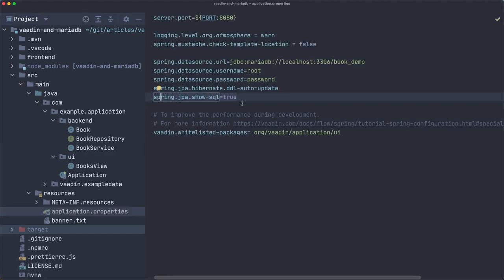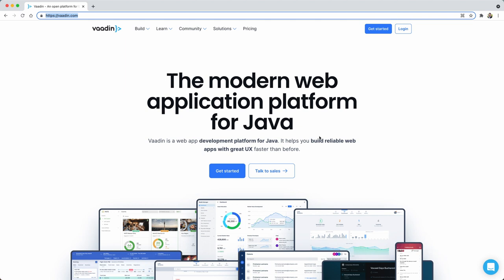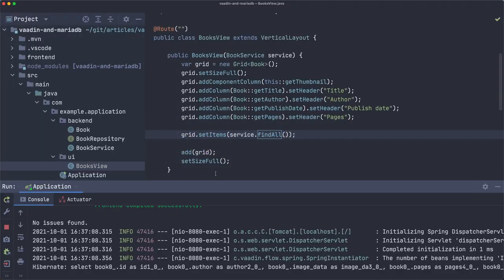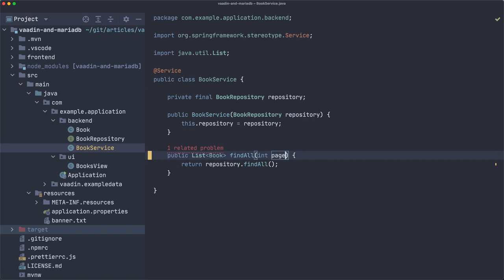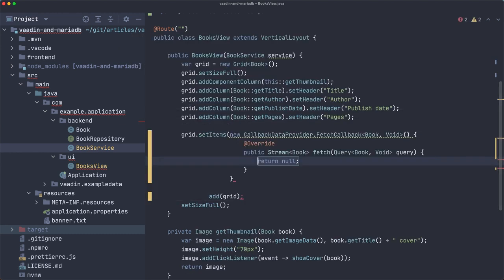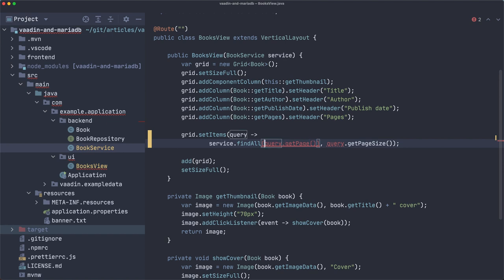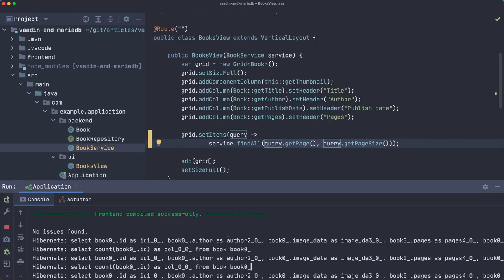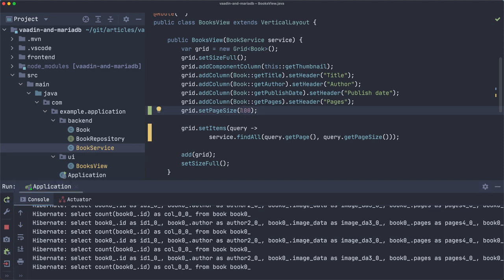Improving OLTP and OLAP part 1 of 3: Lazy loading (Java)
In this video, Alejandro Duarte shows how to improve the performance of Online Transaction Processing (OLTP) and Online Analytical Processing (OLAP) systems implemented in Java using Vaadin Flow, Spring Boot, and MariaDB. In this part, Alejandro covers Lazy Loading to avoid loading more data than necessary in web applications.

00:00 Intro
01:05 Explaining the example application
02:02 Understanding the problem to solve
04:26 Fixing the backend
05:44 Fixing the Grid
08:07 Testing the solution
09:36 Outro